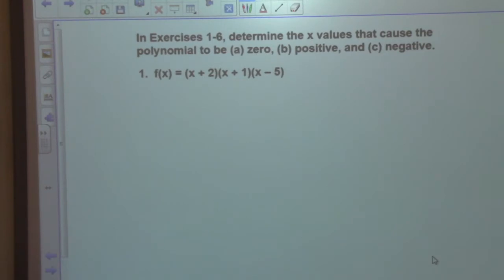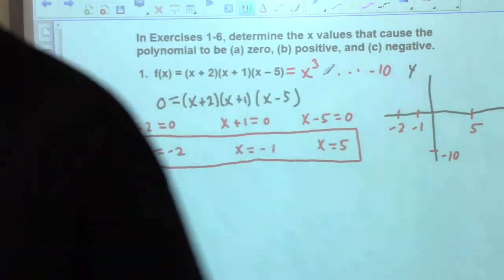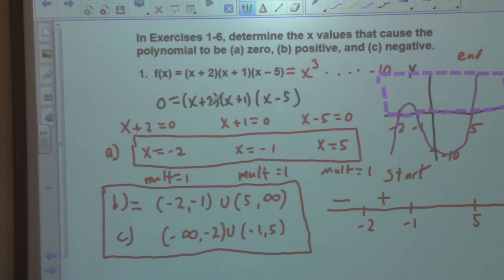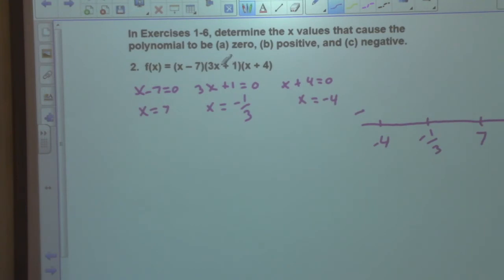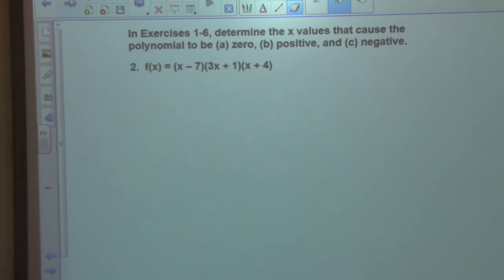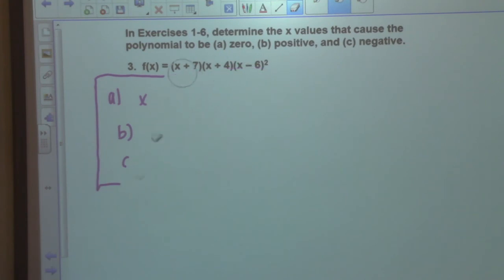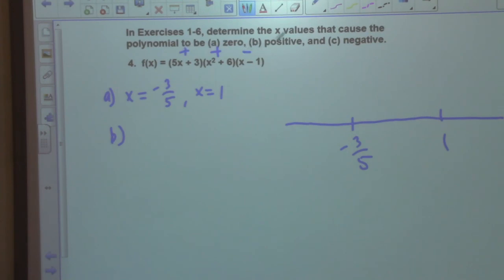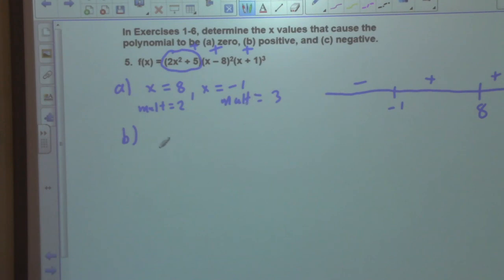Precalculus Class 11/02/20 Chapter 2.8 Exercises 1-6 Find zeros, positive and negative intervals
Today we used the factored form of polynomial functions to find zeros, where the values of the function are positive, and where the values of the function are negative.